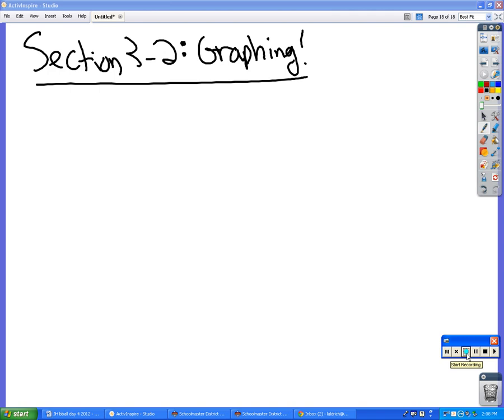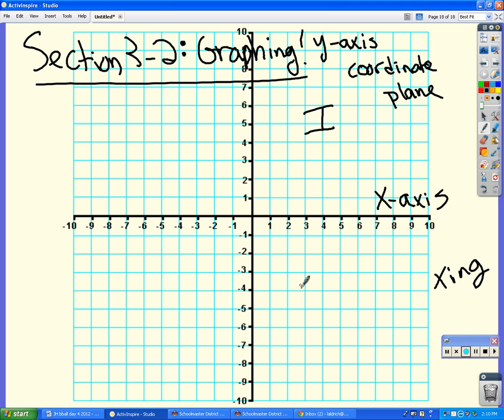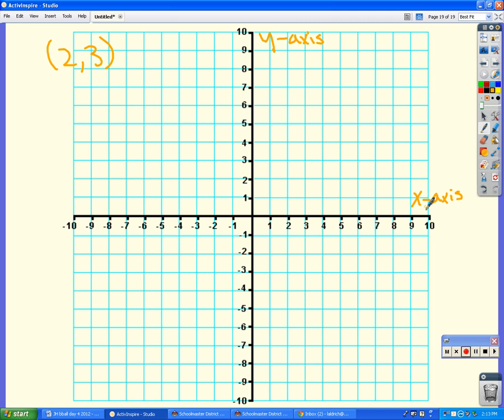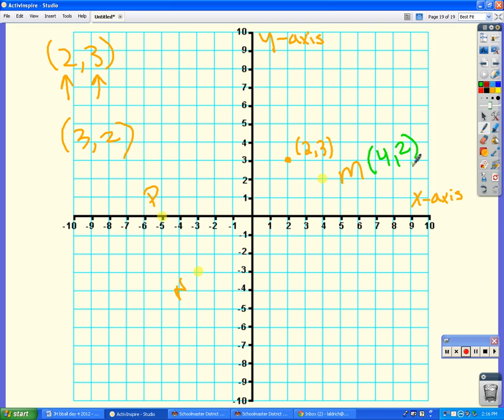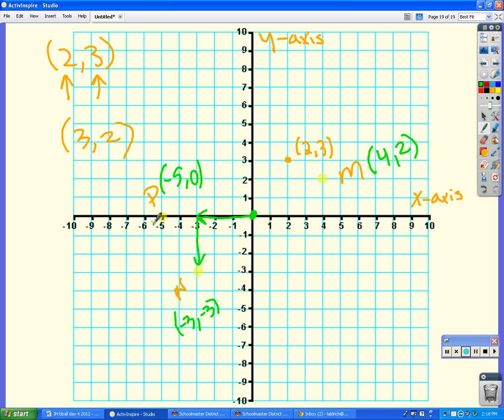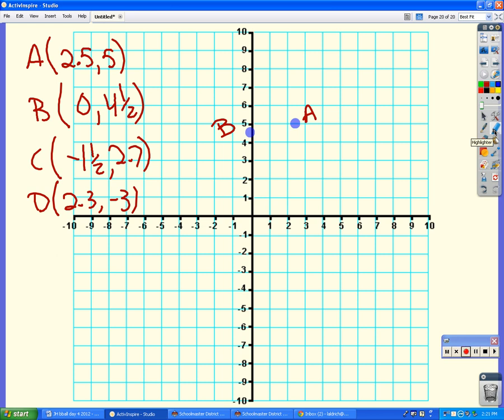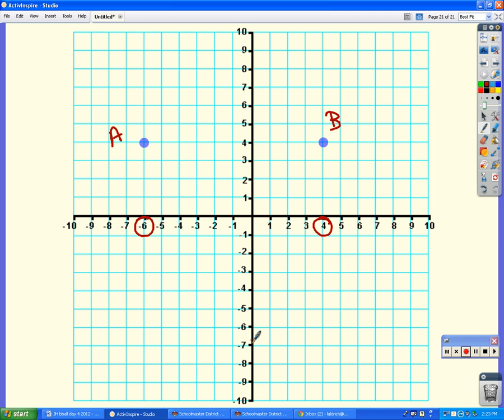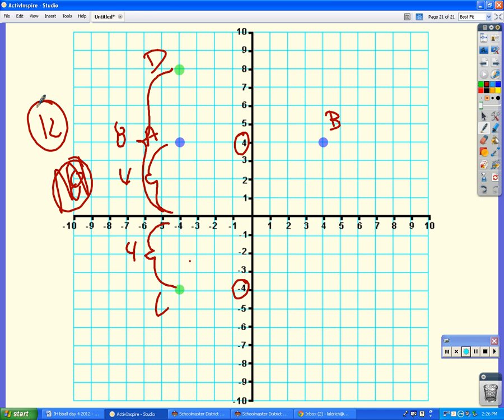pre algebra notes 10 24 12